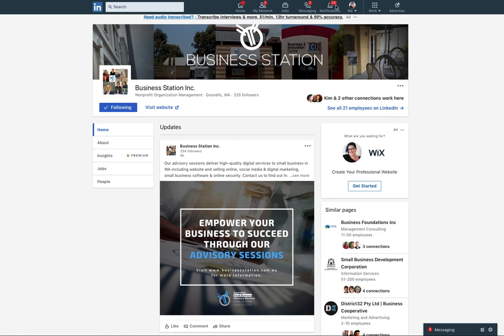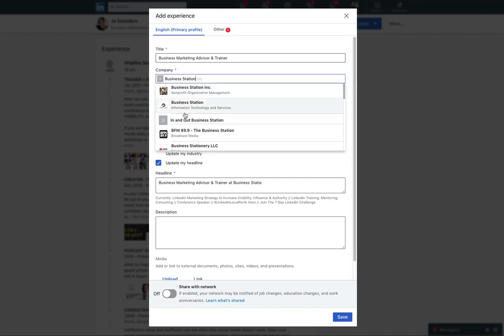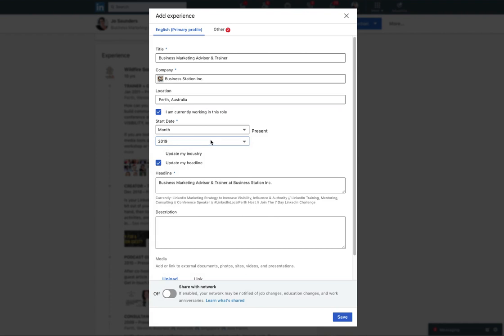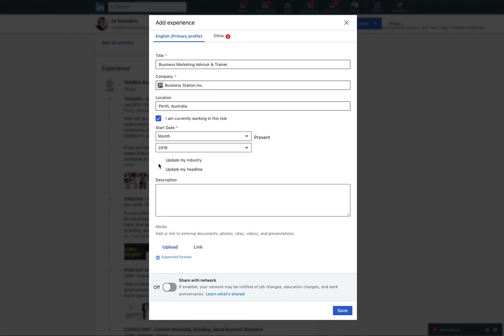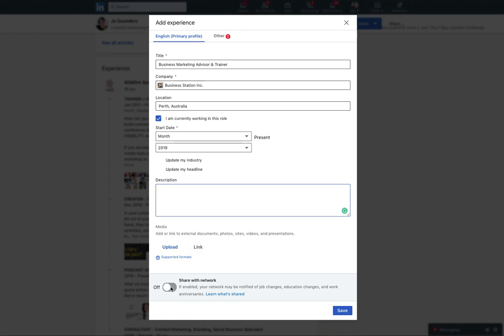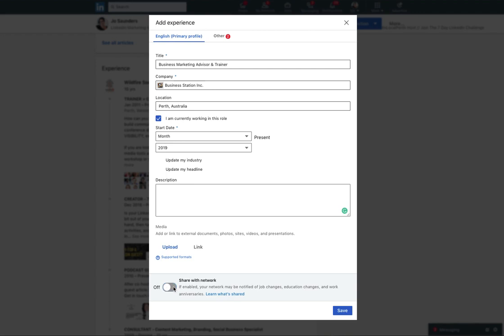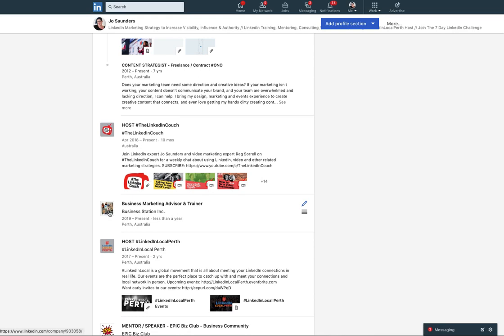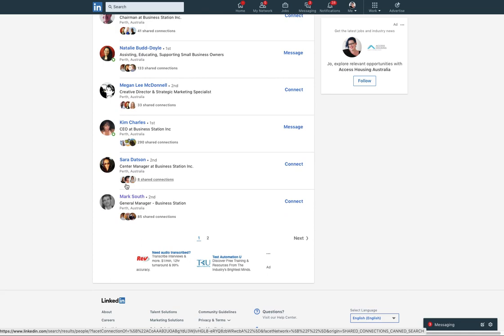How to add a New Role to LinkedIn Without Losing Your Headline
Often we have multiple roles, particularly as entrepreneurs or consultants, so how do you showcase this on Linked?  If it is part of your business, it may be an additional role. If it is a role with another business, connect to their page.

In this quick video I step you through how to add your new role to your LinkedIn profile and the 2 critical settings to control your profile and personal brand.

Don't let LinkedIn control your LinkedIn Headline.

Need help?
Engage Jo Saunders , Perth's LinkedIn expert know as The LinkedIn Demystifier.
LinkedIn Marketing Strategy to Increase Visibility, Influence & Authority // LinkedIn Training, Mentoring, Consulting, Workshops & Conference Speaker

🐨Australia’s LinkedIn Expert Demystifier
🔥LinkedIn Trainer
🌟Social Marketing Architect
🎤LinkedInLocal host